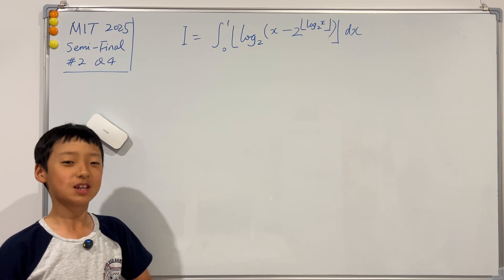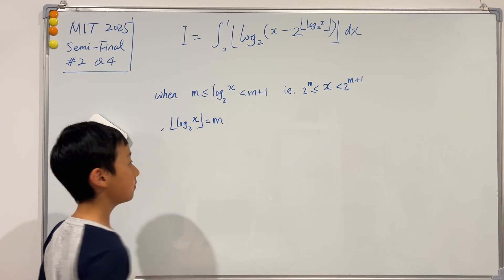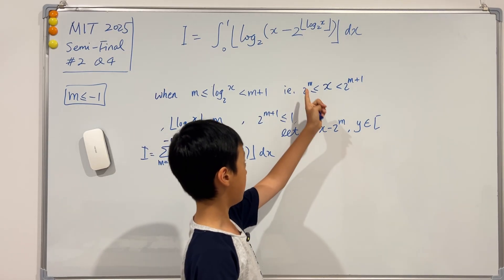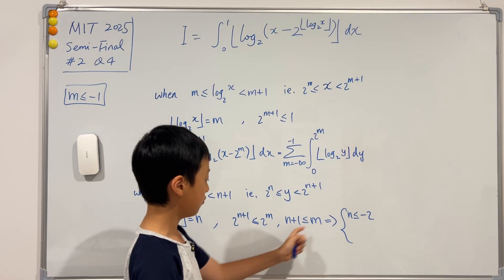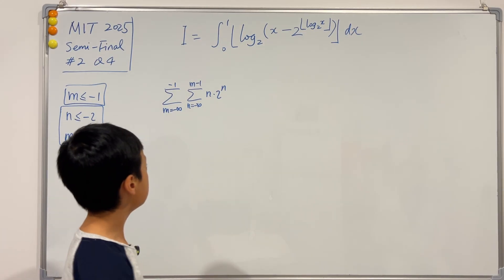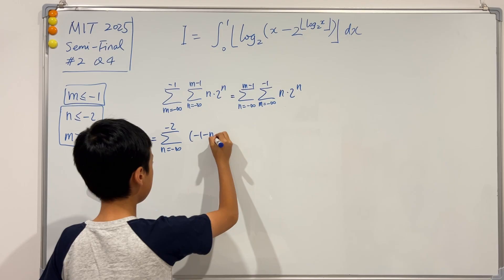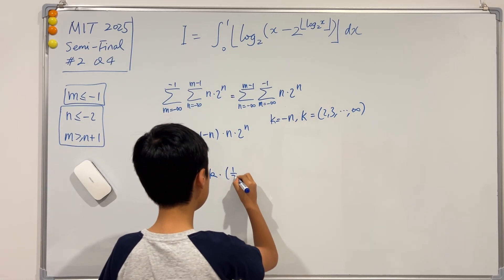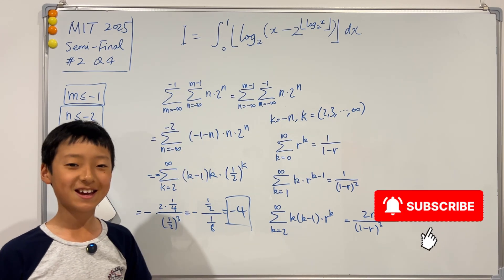Solving this SUPER COMPLICATED LOOKING INTEGRAL!!! (from the MIT Integration Bee)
I'm back with continuing to solving various Integration Bee questions, and this time we are looking at the MIT Integration Bee Semi-Finals with this super scary looking integral... This integral has a DOUBLE FLOOR FUNCTION but don't worry, we are going to solve it together